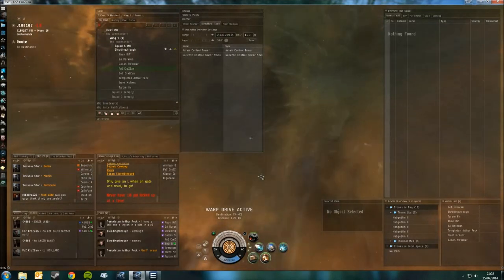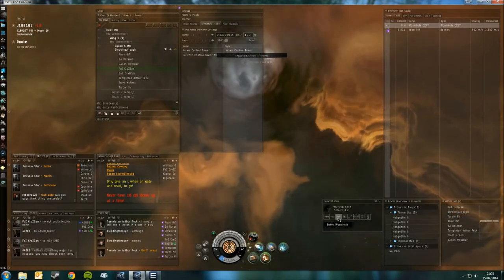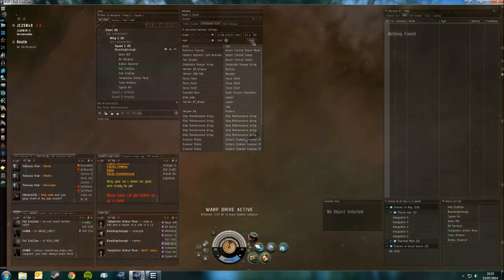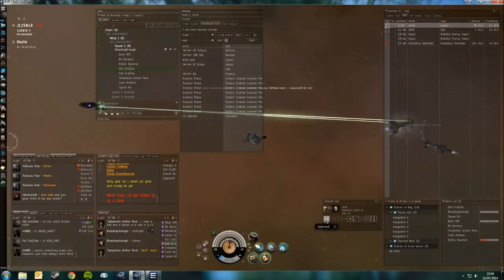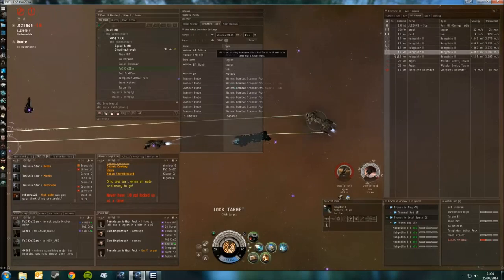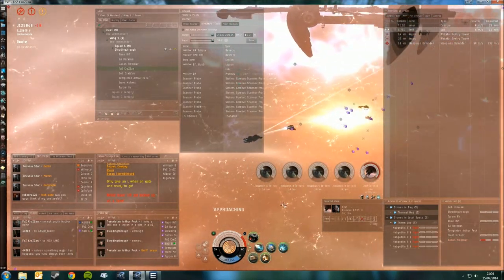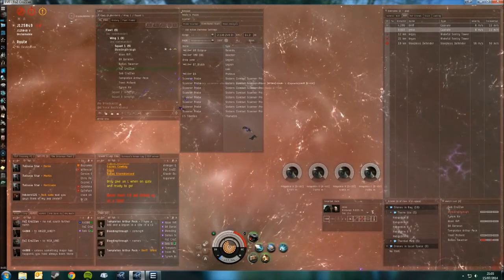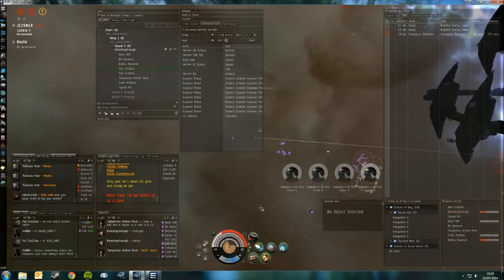eve WH gank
Raptor Navy

After good intelligence on some not so intelligent Wormholers. We setup a lovely little combat fleet and head to the target system.

Our tacklers are already on the job once backup arrives.

Enjoi